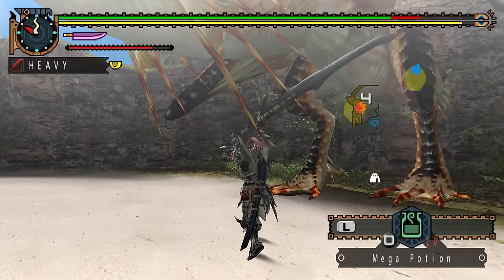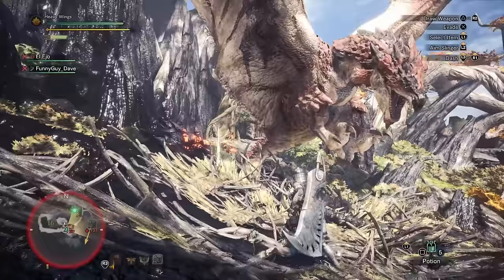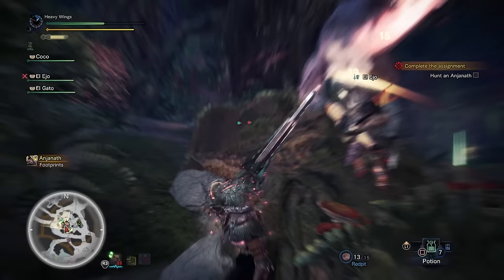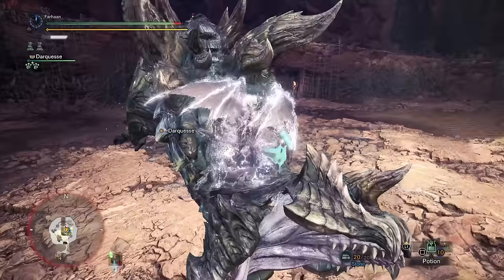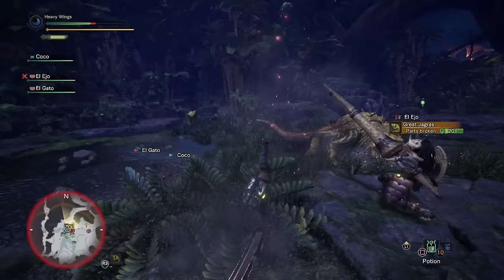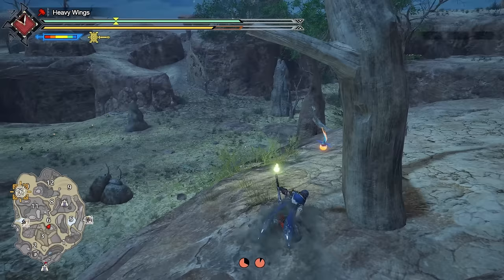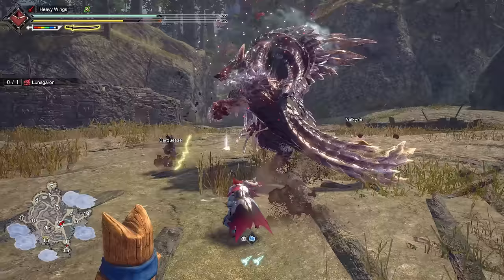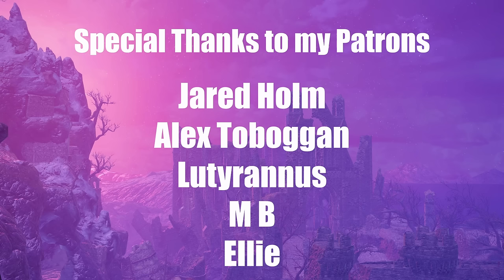How the Clutch Claw Ruined Iceborne - Heavy Wings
Monster Hunter World was a very good game. It's expansion, Iceborne was not, and it's all thanks to one big addition.

Contents
0:00 Introduction
0:32 Monster Hunter World's Combat
4:33 The Problems with the Clutch Claw
9:28 How the Clutch Claw is Forced Upon You
14:51 How the Wirebug Avoided the Claw's Mistakes
19:42 Ruined Iceborne, Really?
21:16 Conclusion